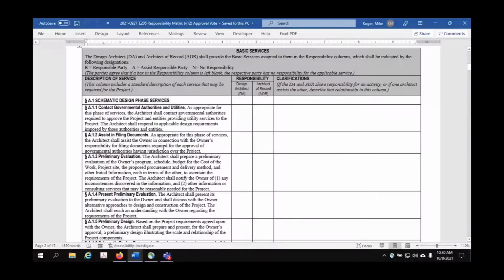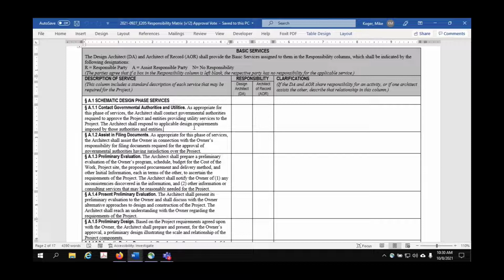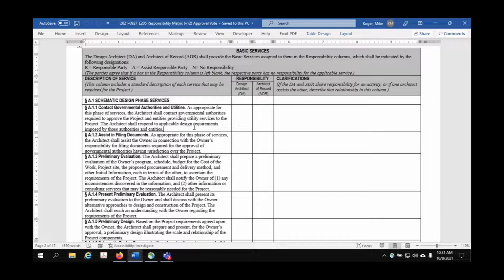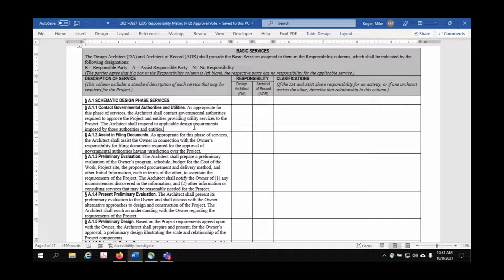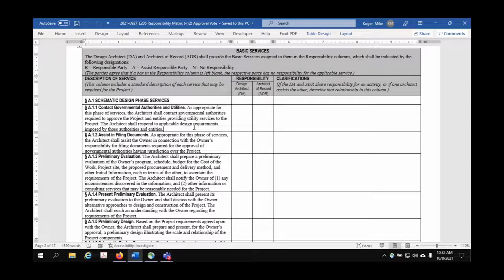How are contracts structured on projects involving two architects?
In this video, we discuss how contracts are structured on projects involving two architects, and two architects allocate design responsibilities amongst themselves.
Learn more about B111-2022 Standard Form of Agreement Between Owner and Design Architect
Learn more about B112-2022 Standard Form of Agreement Between Owner and Architect of Record